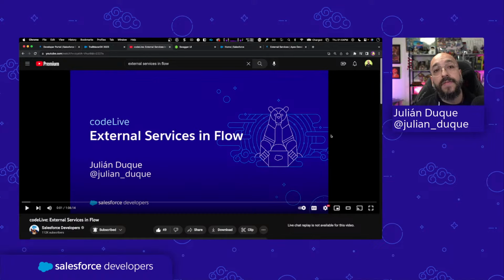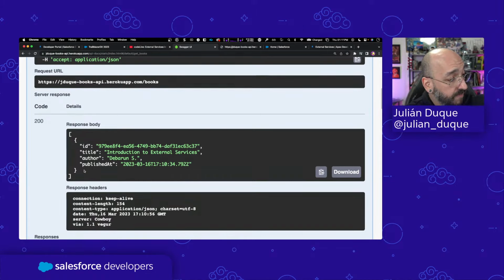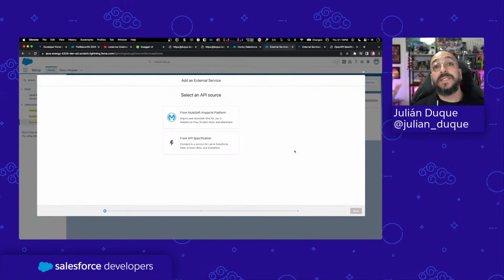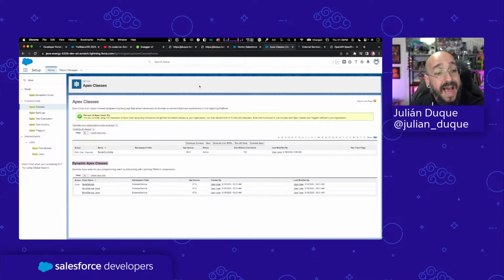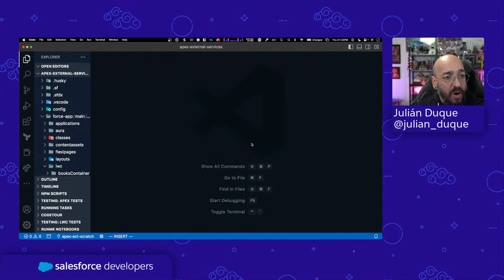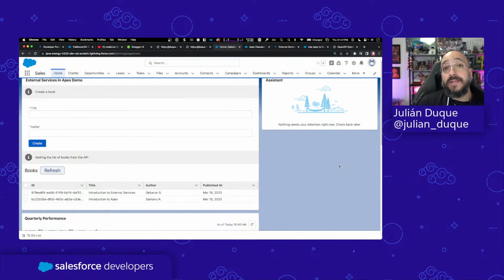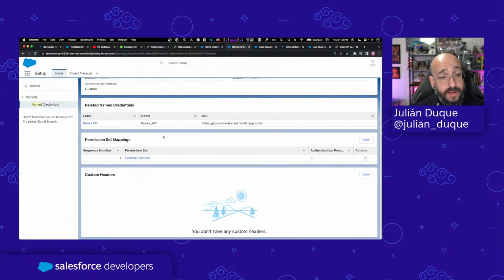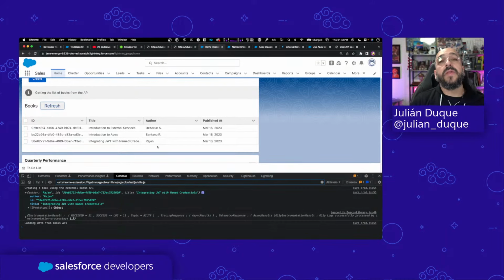codeLive: External Services in Apex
Learn how to integrate and Invoke External Services with Apex with Julián Duque!